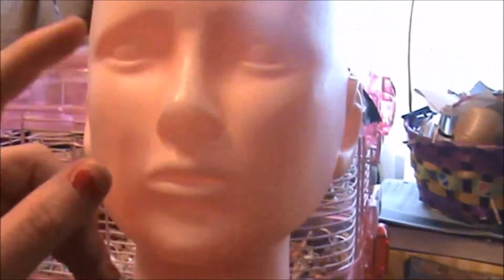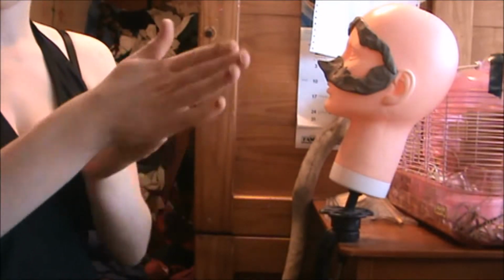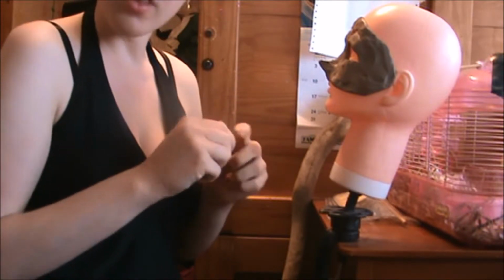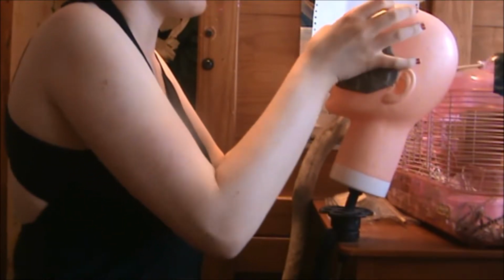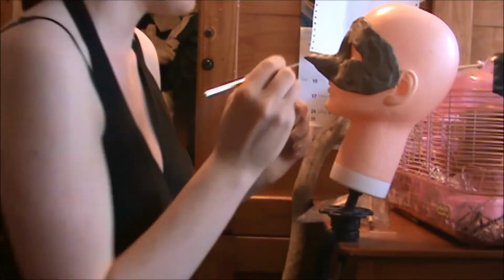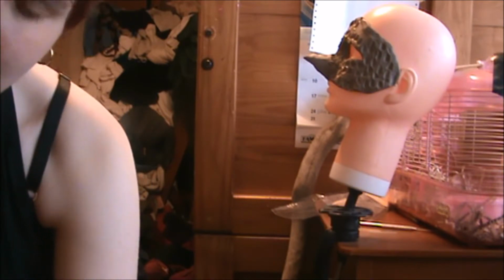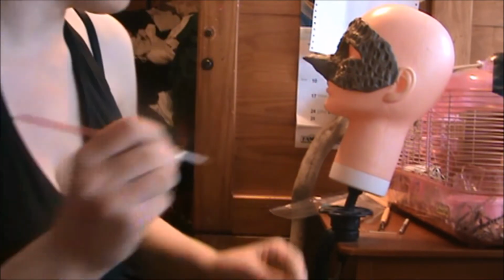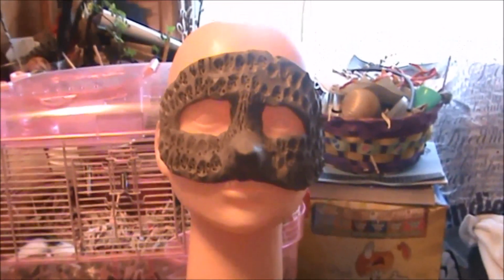Mask Making With KellyShade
Episode1#